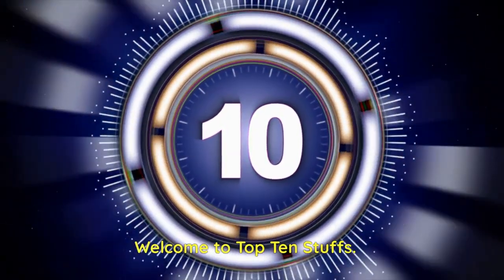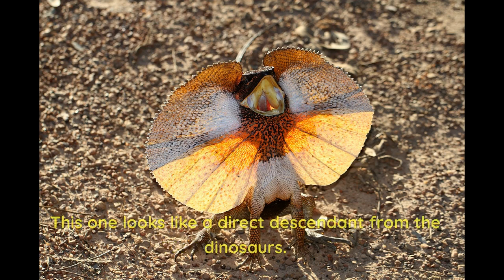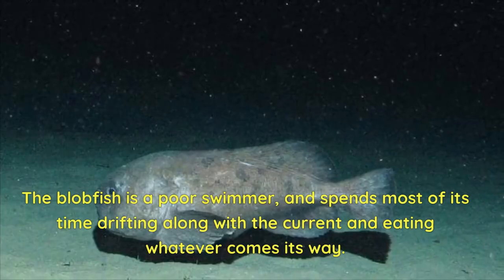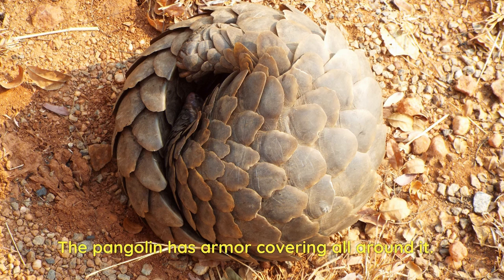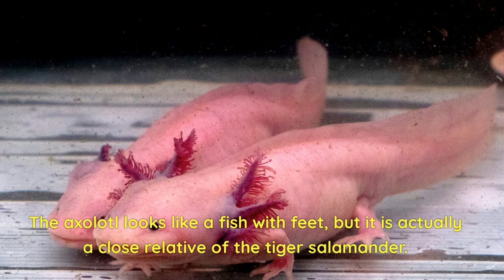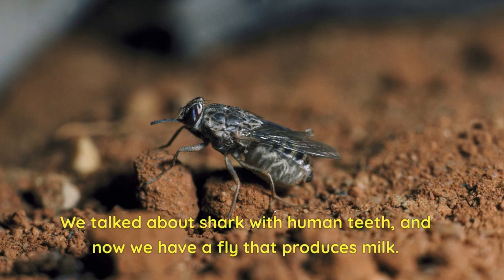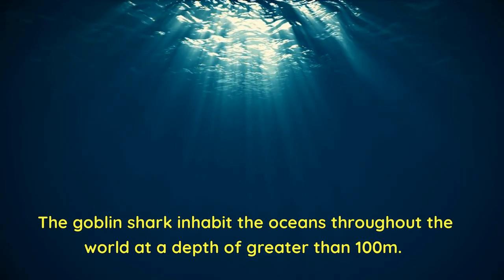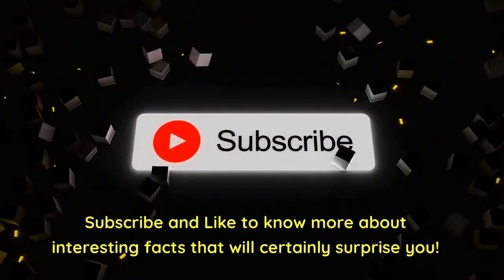Top 10 Strangest Creatures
Top 10 strangest creatures that are real and alive.

Timeline:
0:00 - Intro
0:16 - #10: Chondrocladia Lyra
0:51 - #9: Frill-necked lizard
1:30 - #8: Blobfish
2:09 - #7: Megamouth Shark
2:37 - #6: Pangolin
3:17 - #5: Axolotl
3:50 - #4: Platypus
4:24 - #3: Tsetse Fly
4:49 - #2: Goblin Shark
5:27 - #1: Tardigrade

References:
Chondrocladia Lyra